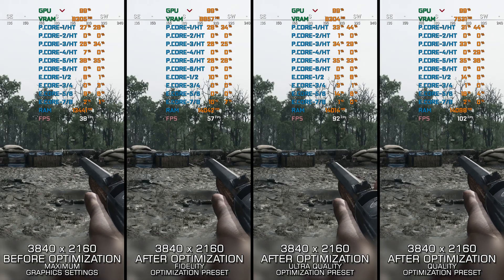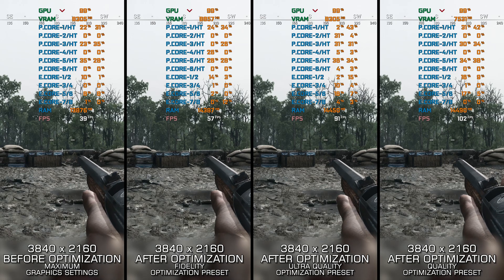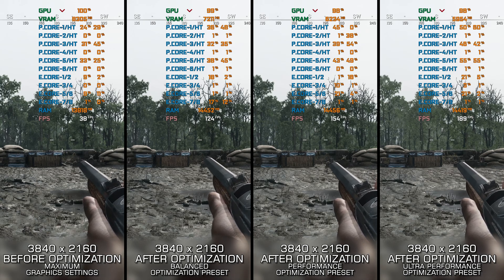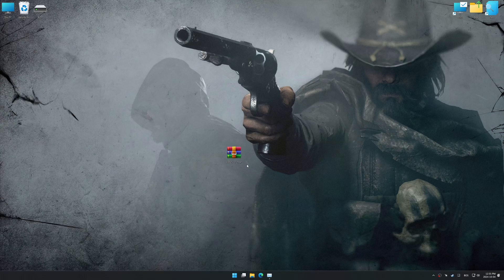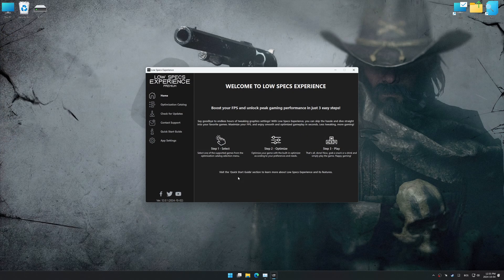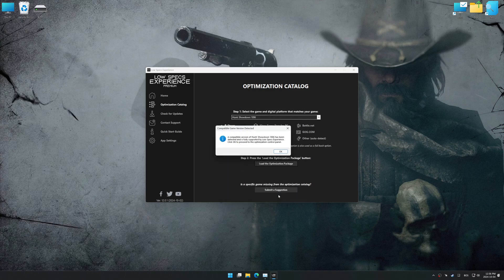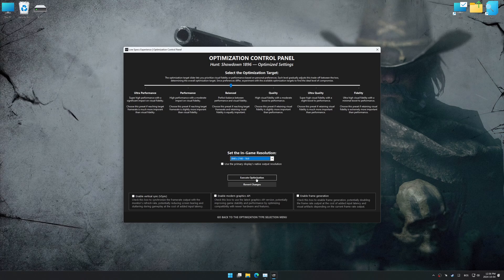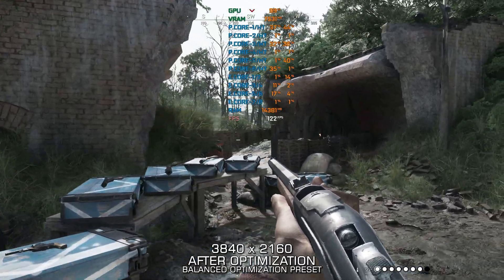Hunt: Showdown 1896 | Optimized PC Settings for Smoother Gameplay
Learn how to configure the Optimized PC Settings presets in Low Specs Experience for Hunt: Showdown 1896 to achieve stable frame rates, smooth gameplay, and balanced performance. This guide shows you how to maintain excellent visual quality while improving responsiveness, reducing micro-stutters, and keeping motion fluid for the best overall gaming experience.

⏱️ Timestamps

00:00 Before vs After Optimization
00:51 Optimization Guide
02:28 Additional Gameplay Footage